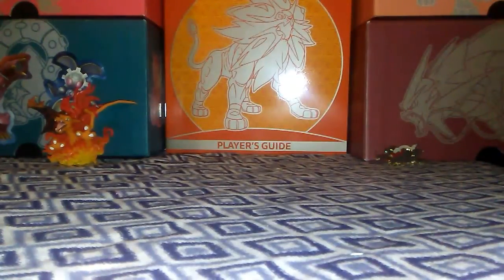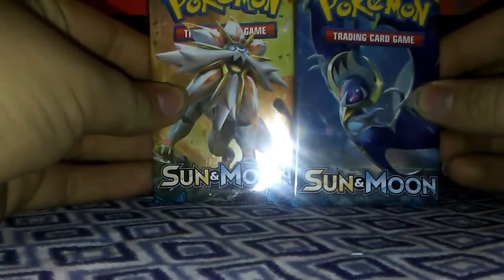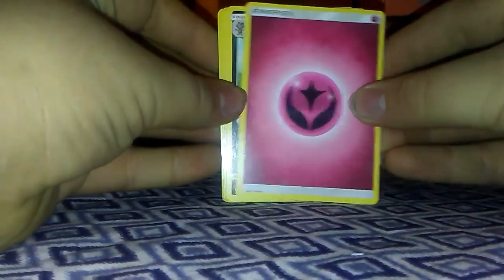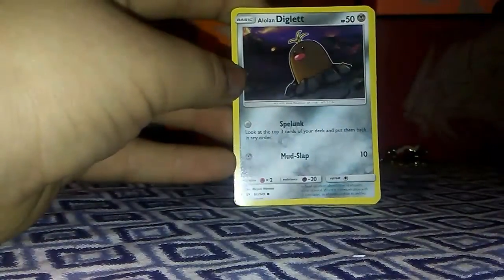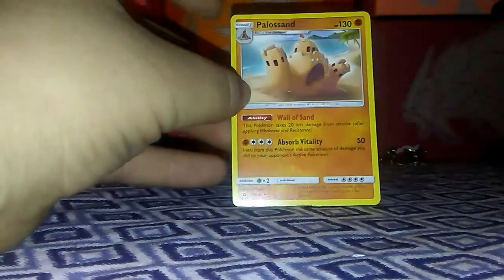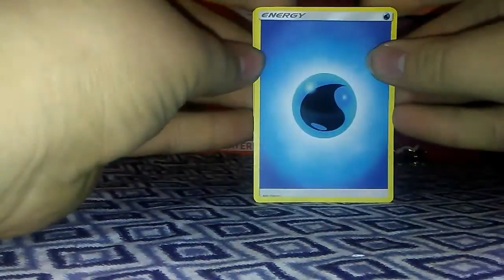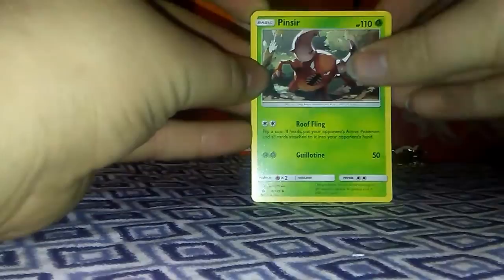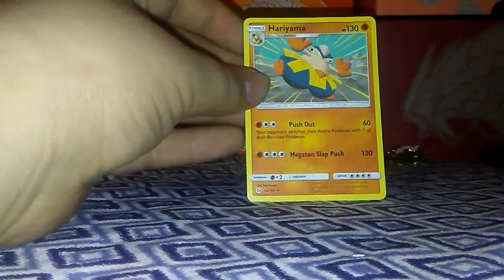2 Pokemon sun and moon booster pack opening